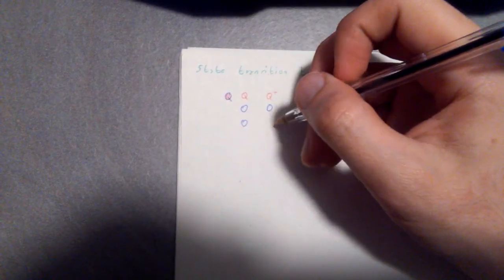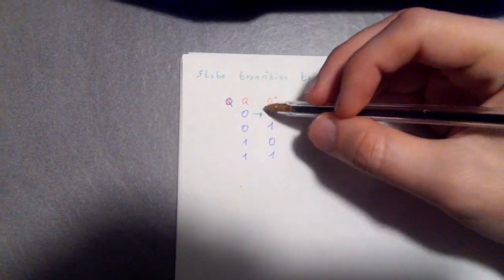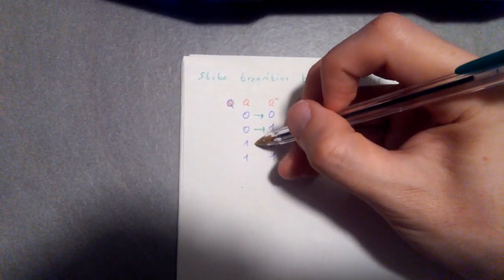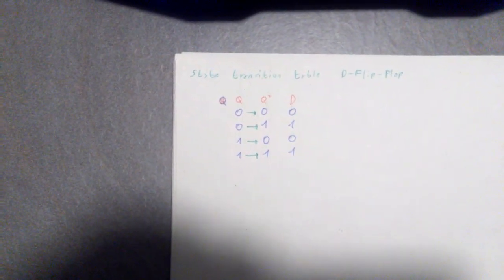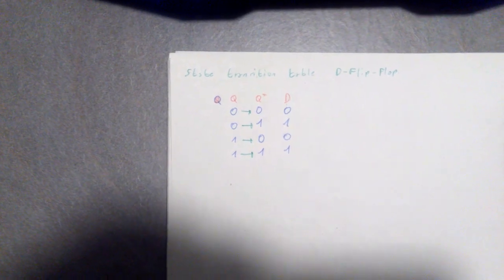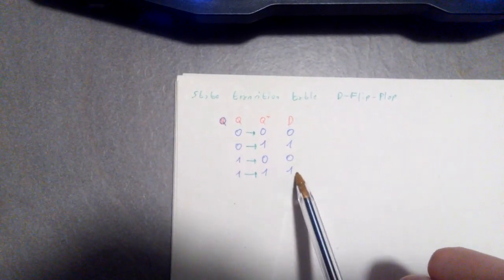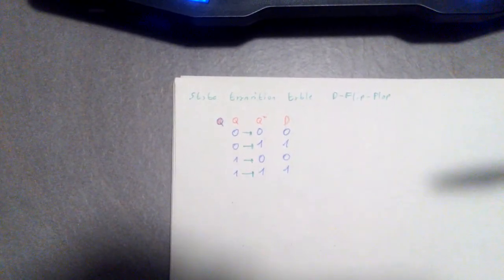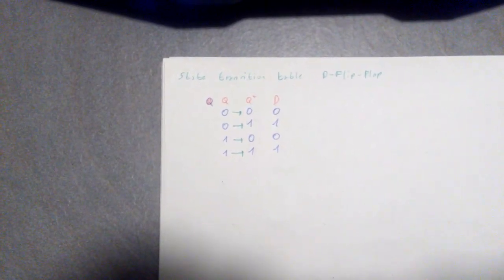Digital Electronics Basics Episode 22 - State Diagram Table of a D-Flip Flop